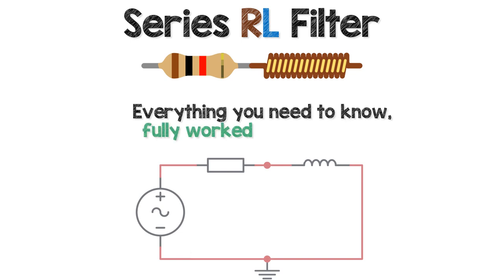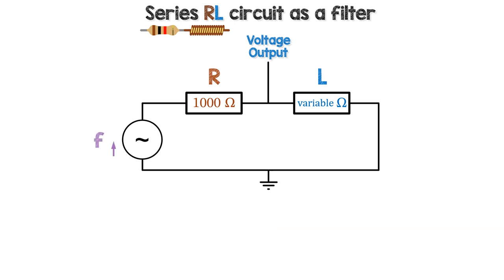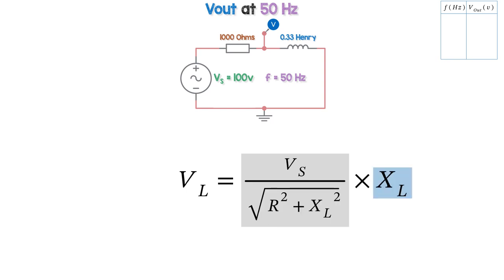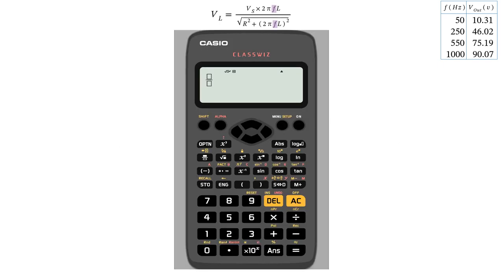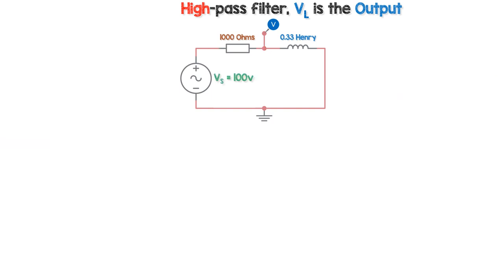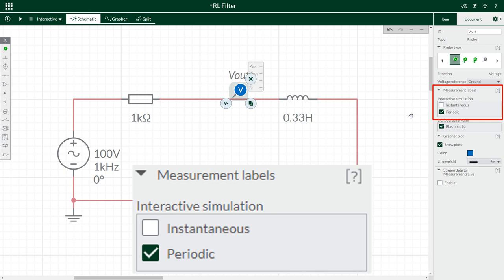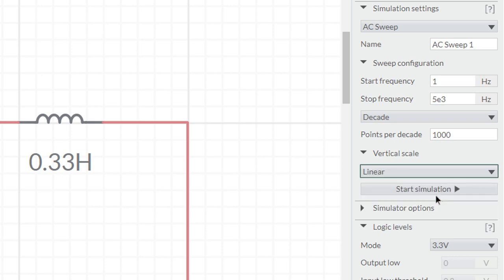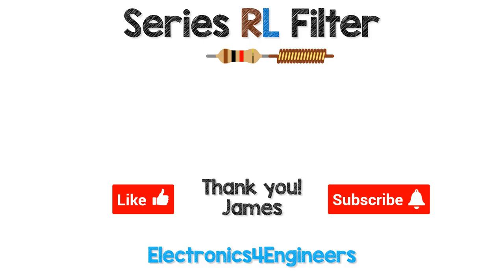RL Low Pass & High Pass Filters: Theory, Design, Simulation and Results!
00:00 Title
00:06 Filter basics, in 50 seconds
00:58 Theory & Circuit Configuration: Low-Pass vs High-Pass
02:48 Useful Formulas
03:36 Calculating Output vs Frequency
05:50 Calculator Tricks & Shortcuts
06:37 MAKE EXCEL DO ALL THE WORK!
07:16 Turning a High-Pass into a Low-Pass
08:10 Multisim Live Simulation : HIGH-Pass Filter & tips
10:24 Multisim: Output vs Frequency Measurements
11:12 Multisim: AC Sweep (Bode Plot)
13:16 Multisim Live Simulation : LOW-Pass Filter
13:53 Thank you!